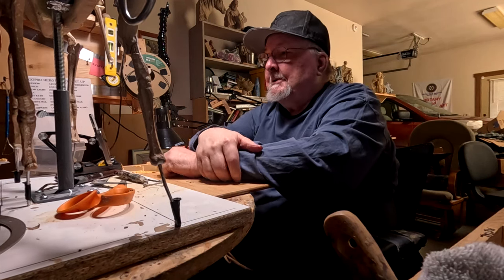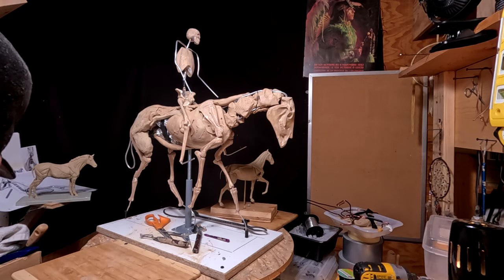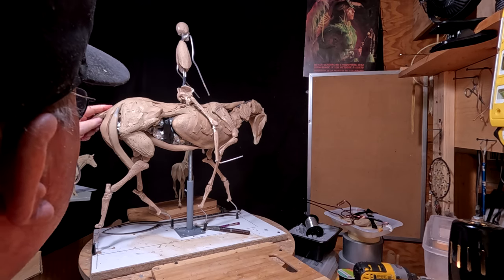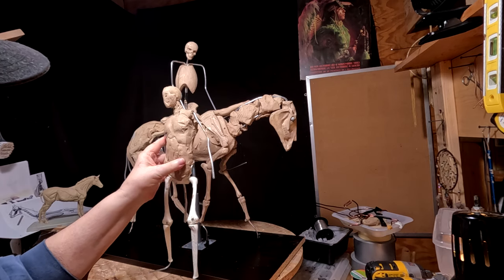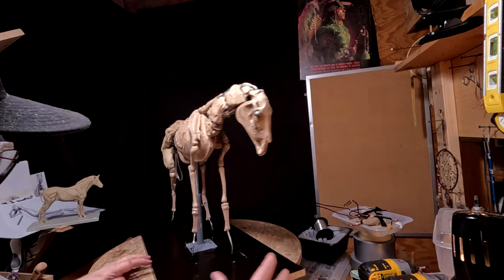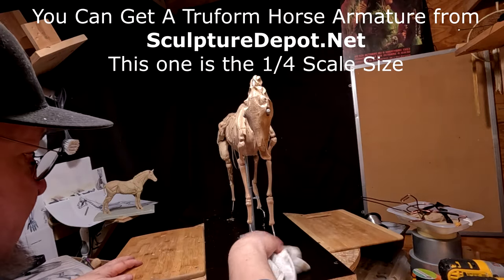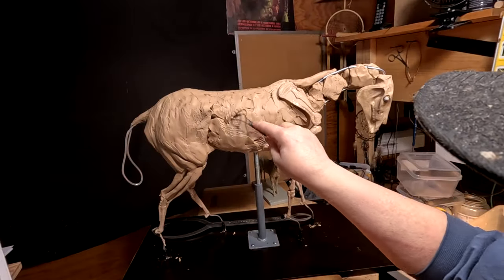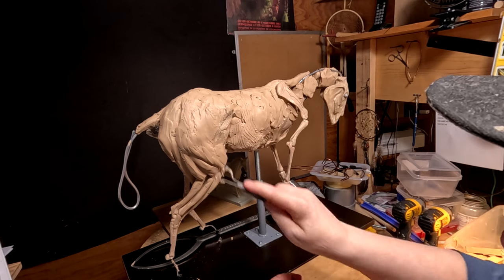TruForm Horse Armature A Possible Direction in the Story I'm Creating